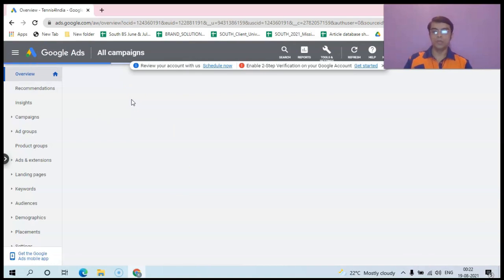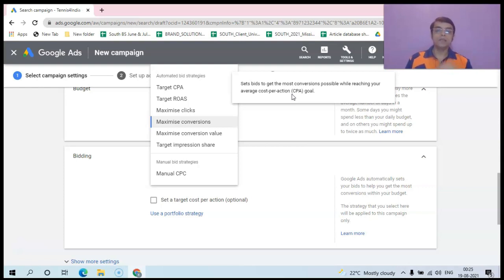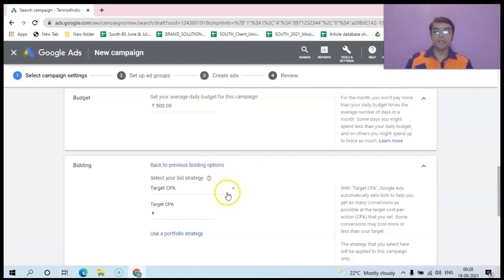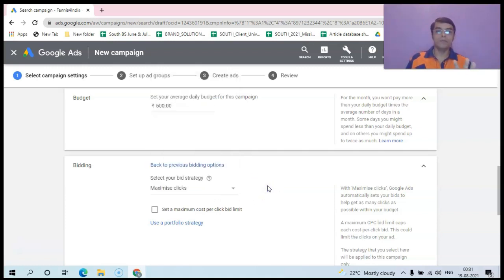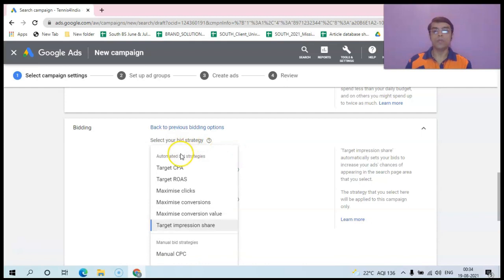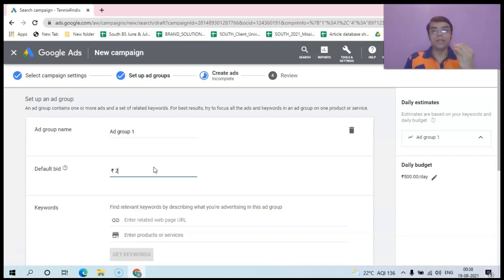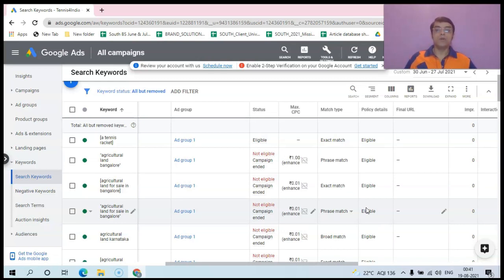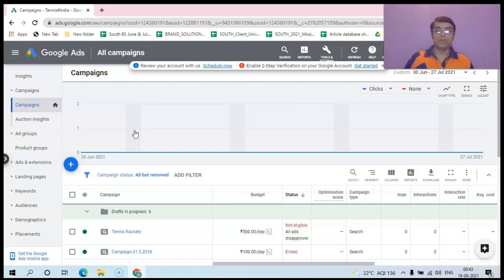Types Of Bidding !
A deep dive into all the different types of bidding. Also the right type of bid for the right type of campaign..